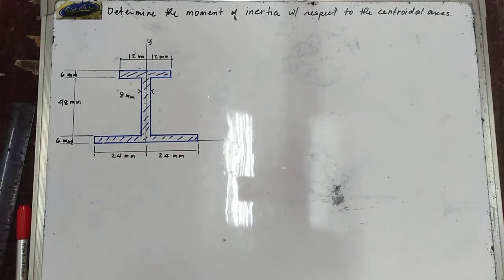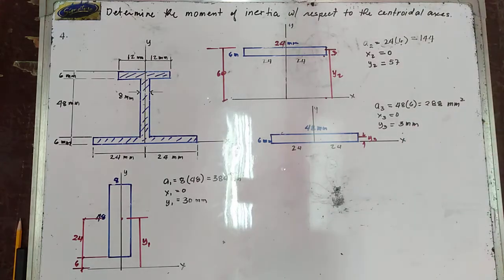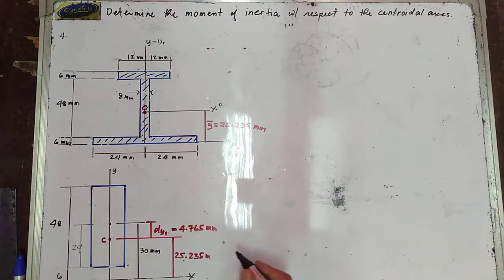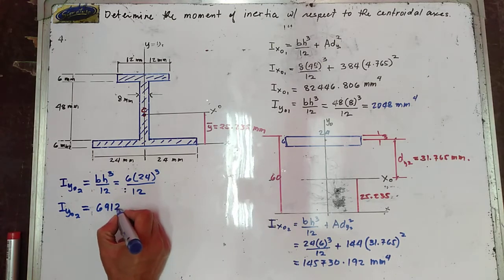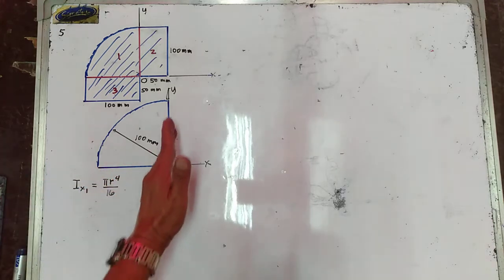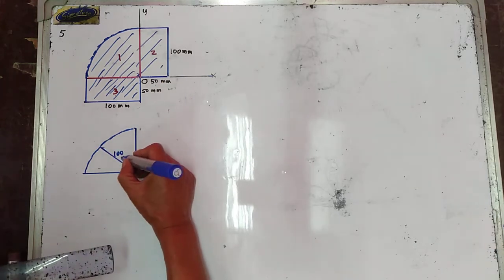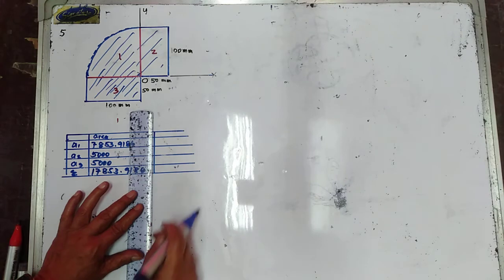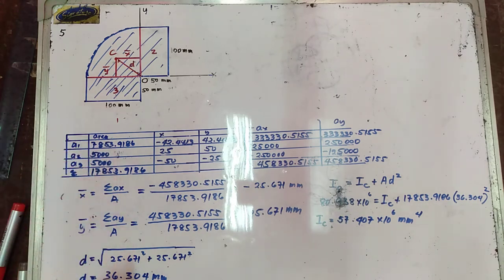Moments of Inertia part 4